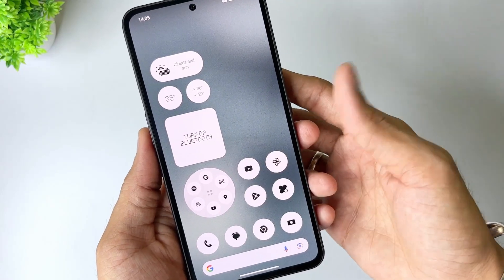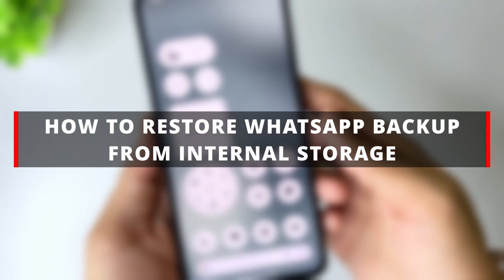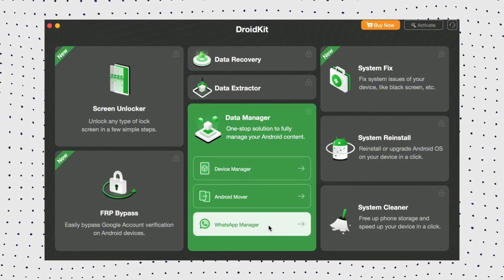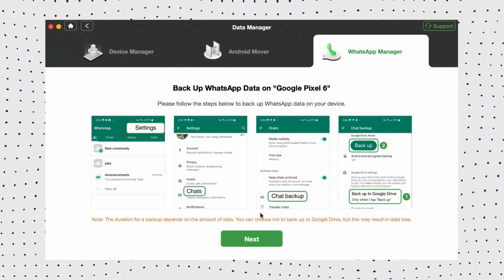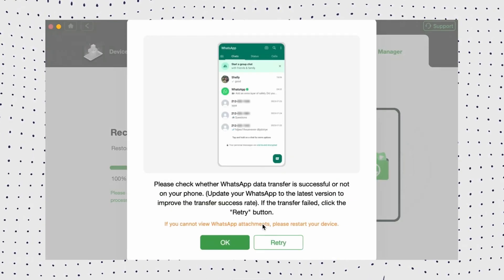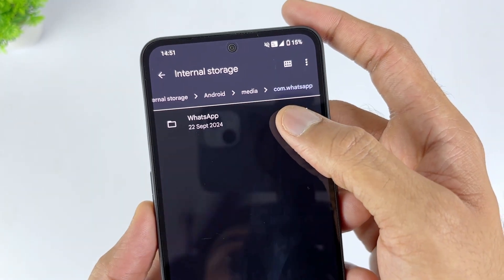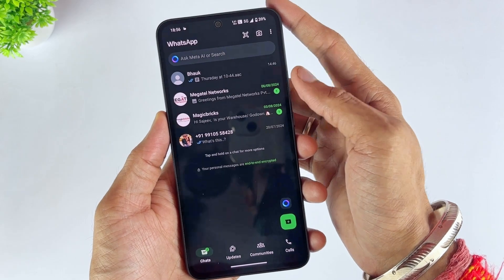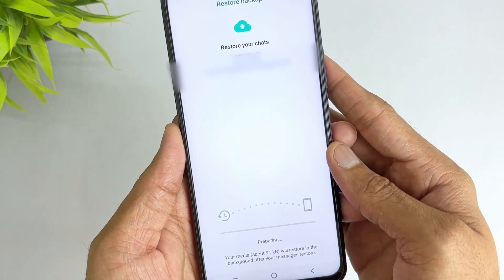Lost WhatsApp Chats? How to Restore WhatsApp Backup from Internal Storage? 2025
Today, we will show you some easy ways to restore your WhatsApp backup from Internal Storage. You can complete the recovery process even without the help of Google Drive.

Deleted WhatsApp conversations by mistake? Want to recover WhatsApp data after losing your phone? Google Drive can help recover WhatsApp data, but not all users use Google Drive backup. In this case, people may wonder how to restore WhatsApp backup from internal storage. If you accidentally lost your WhatsApp data, then just keep watching.
00:00 Intro
00:33 WhatsApp Backup in a Few Clicks
02:00 Restore WhatsApp Backup from Internal Storage
02:46 Restore WhatsApp from Local Backup via Reinstalling